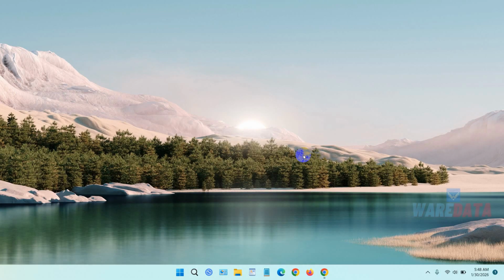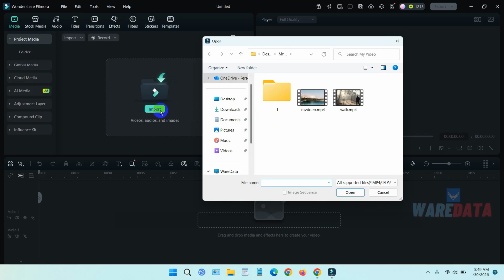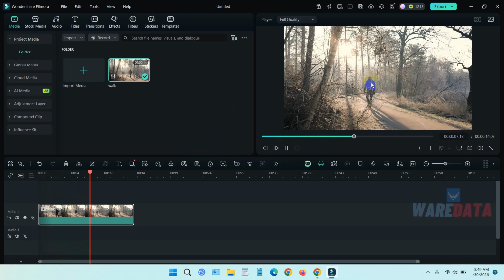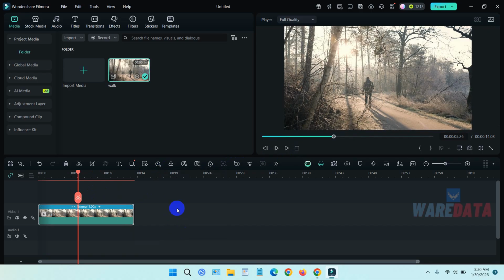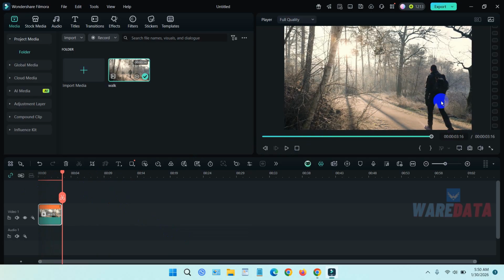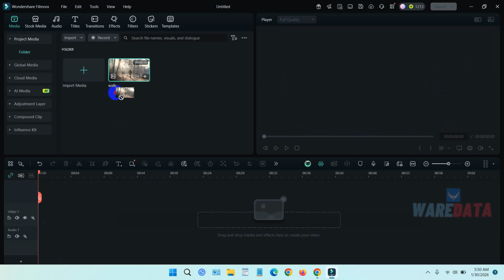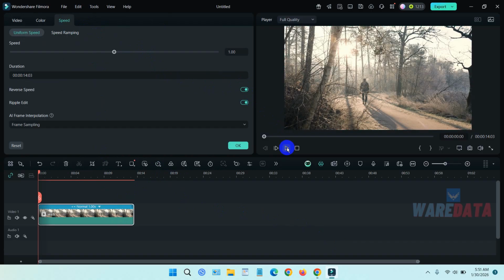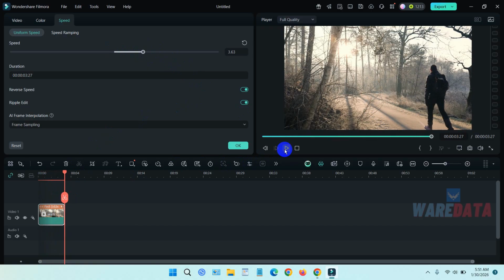How to Reverse Video in Wondershare Filmora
There are several methods to make a video play in reverse during the editing process. If you are using Wondershare Filmora, you can do this.